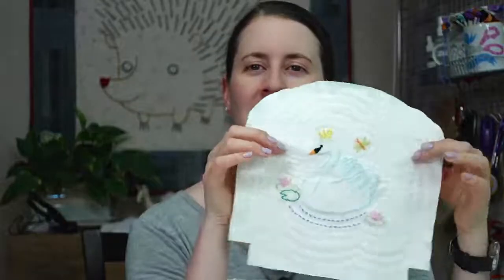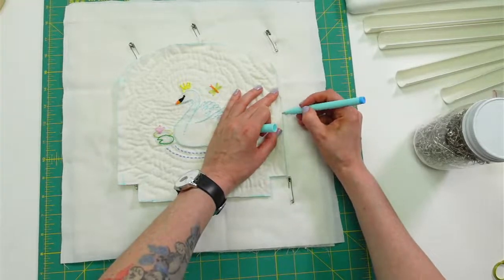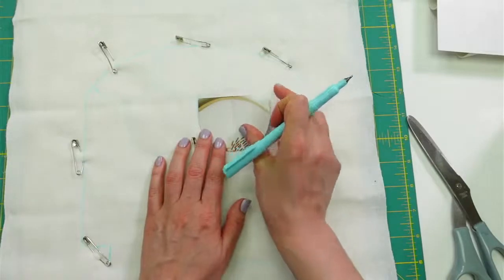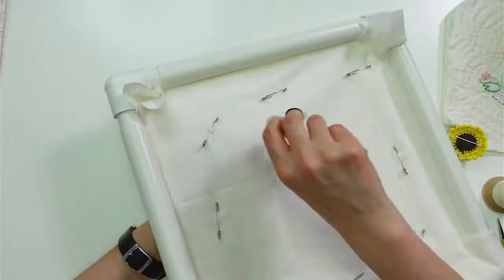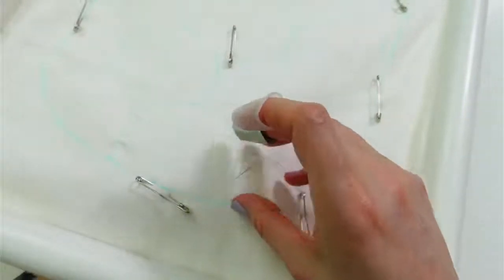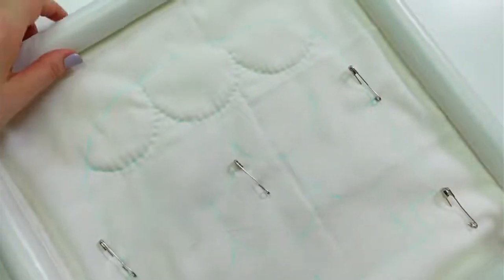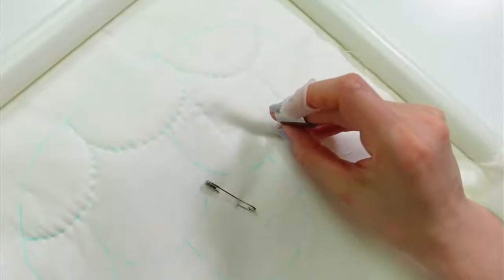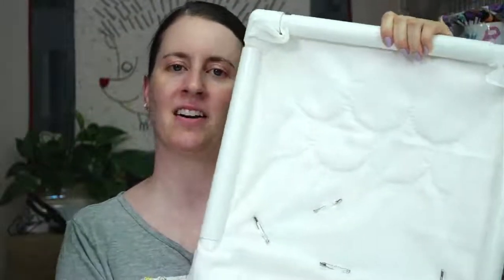Hand quilting on my Swan embroidered zipper pouch - Live with Alyssa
Tonight I'm working on the hand quilting on my Swan embroidered zipper pouch.